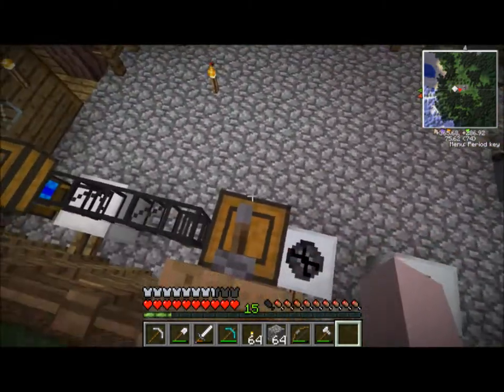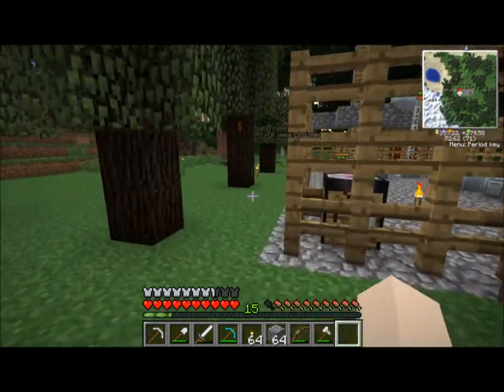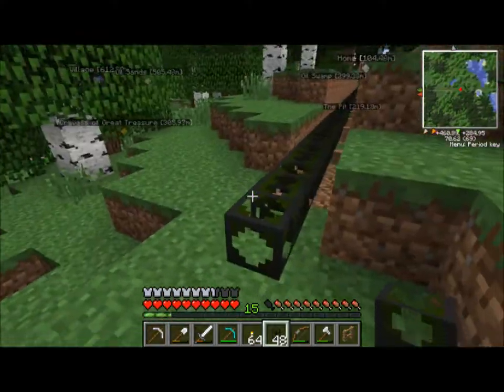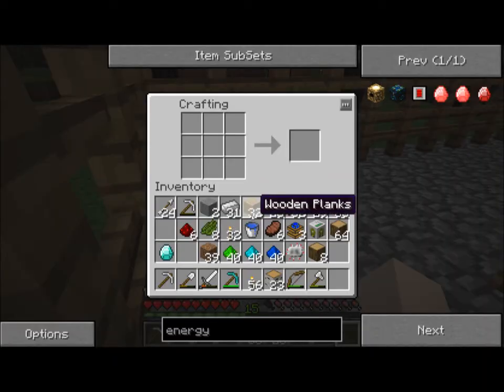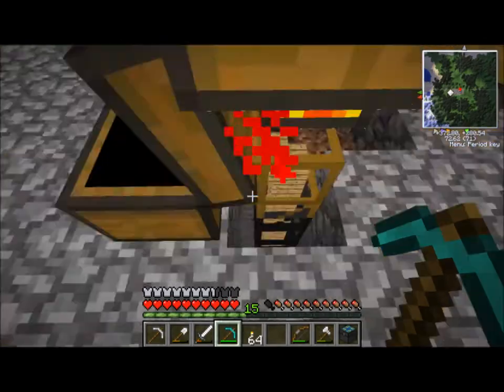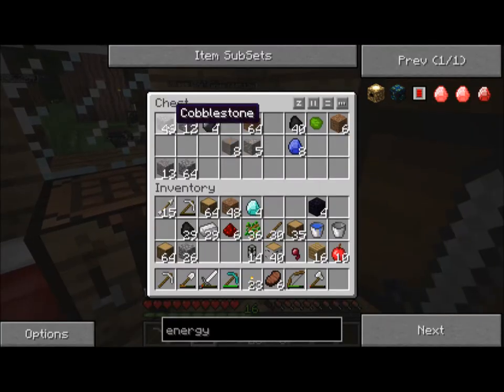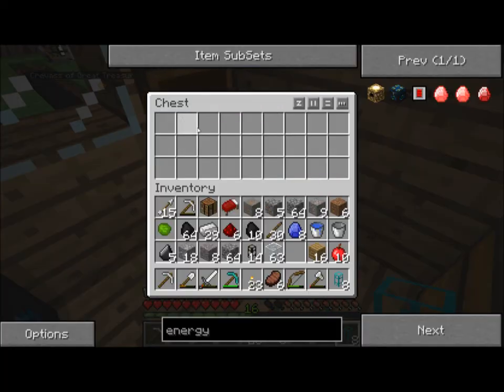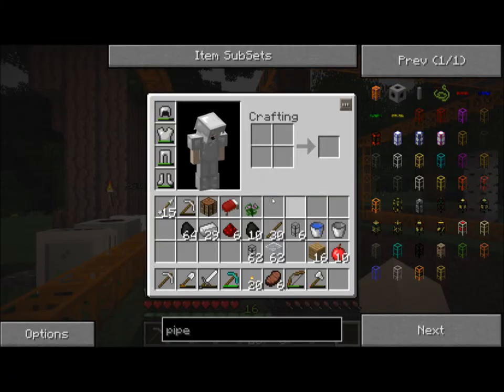Basta Plays Technic - Episode 7: Layin' More Pipes Than a Plumber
In this episode, we finally get some stuff done. A brand new energy condenser and some tanks that are partially full of crap! The quarry's been quarrying away, and now we're actually sorting what comes out of it. Also, lots of diamond.

Next time, we'll do something productive with our lava and start on some other cool stuff.